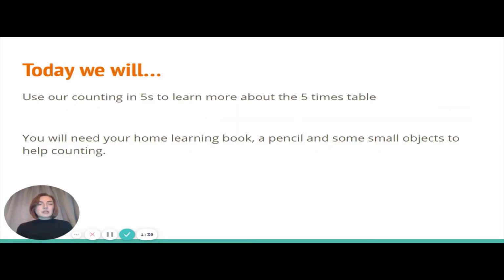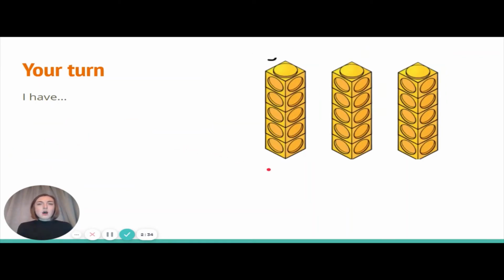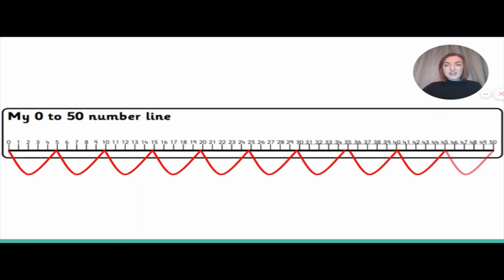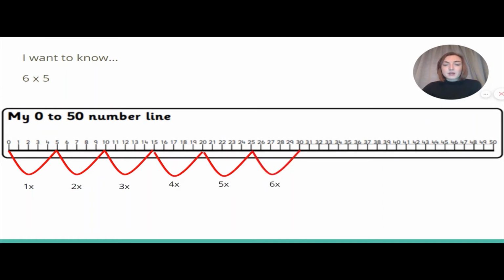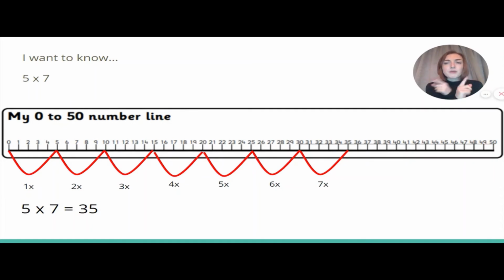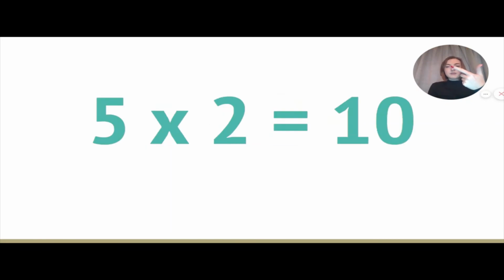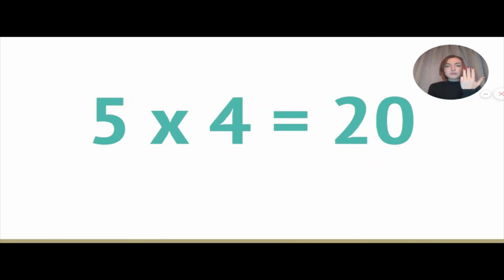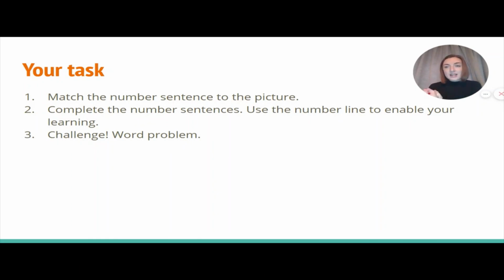Maths - the 5 times table